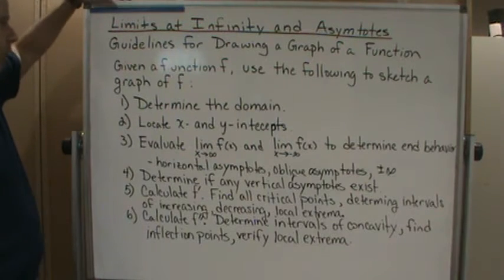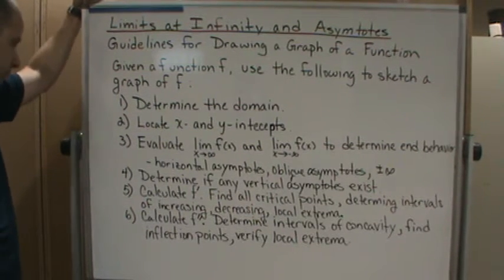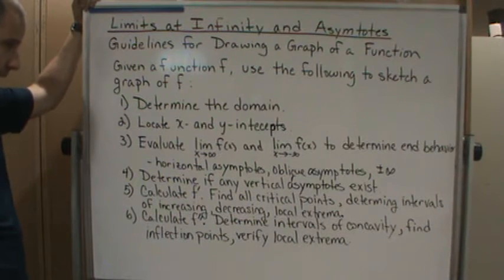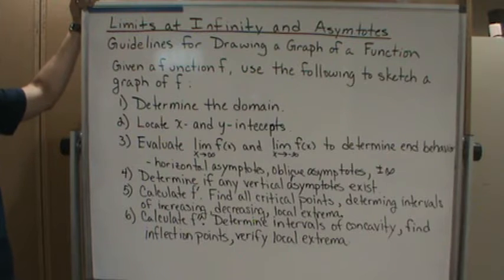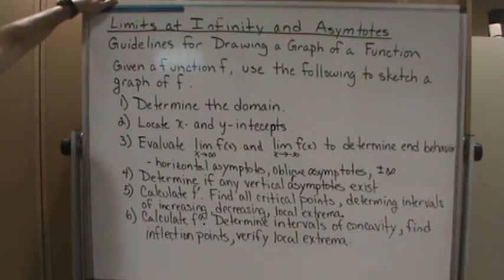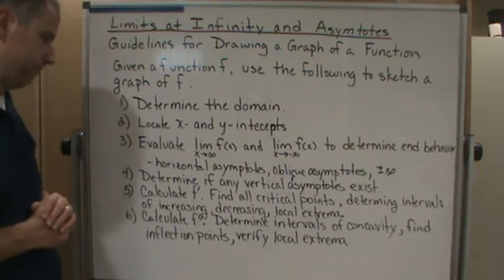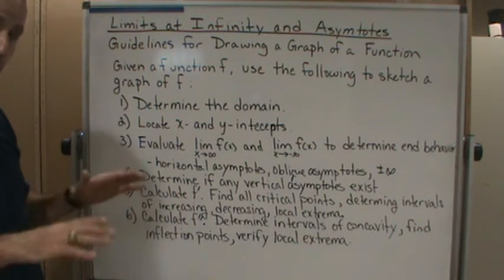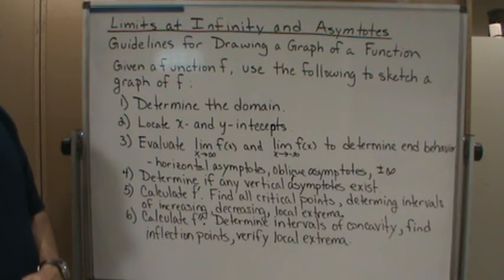Calc1 Sec 4 6 Limits at Infinity & Asymptotes Guidelines to Graphing